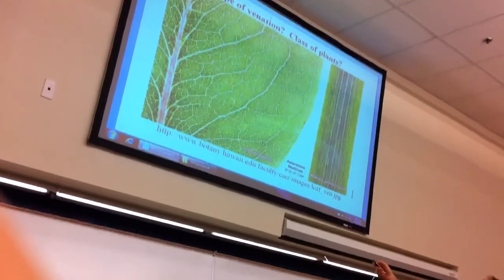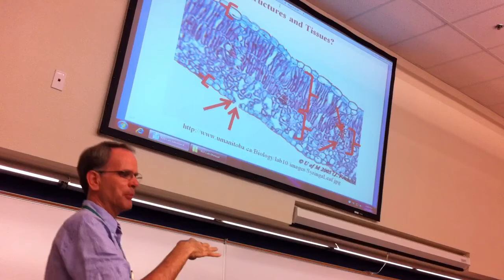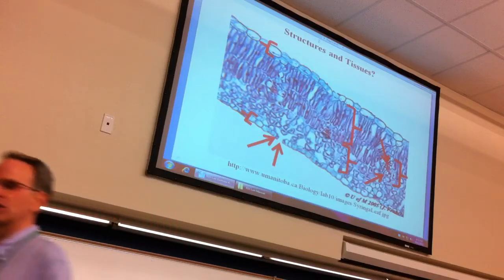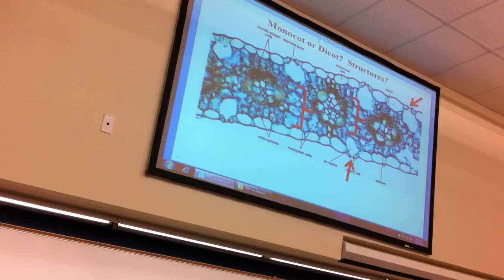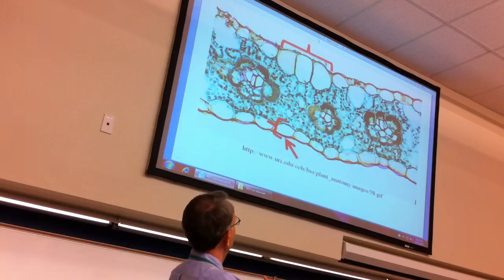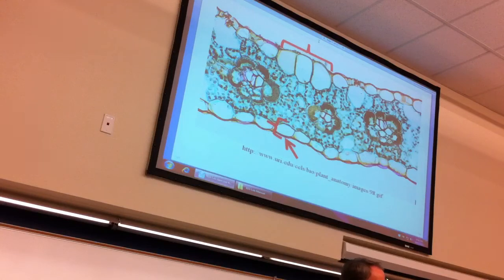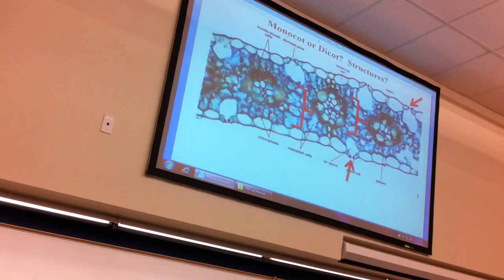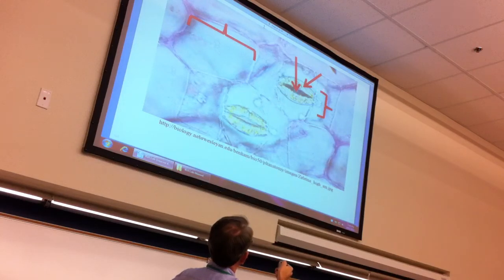Botany Lecture pt 1